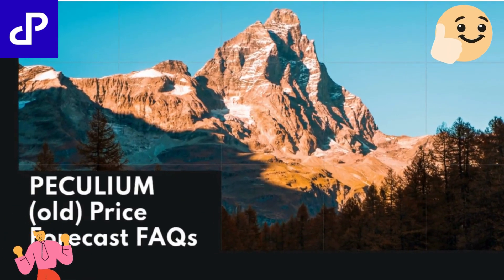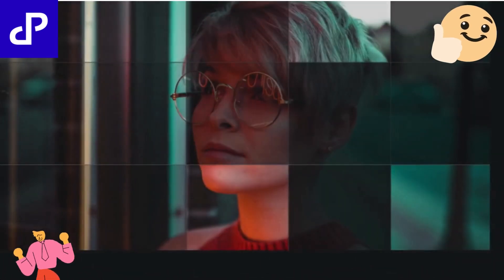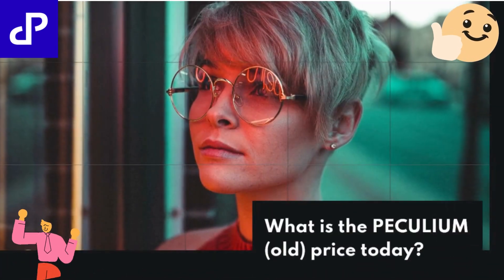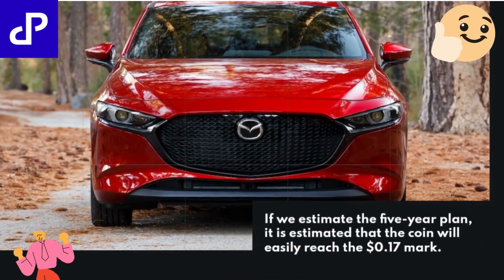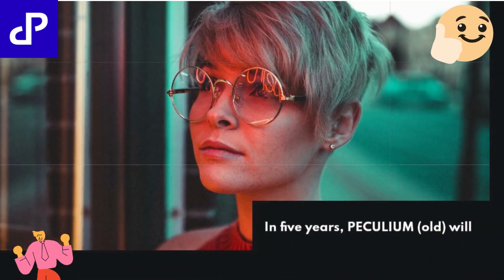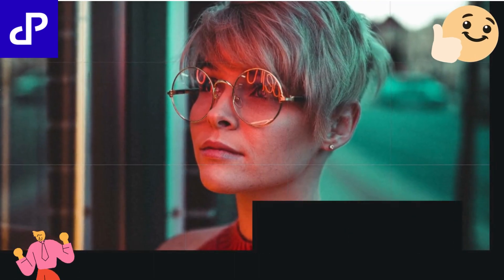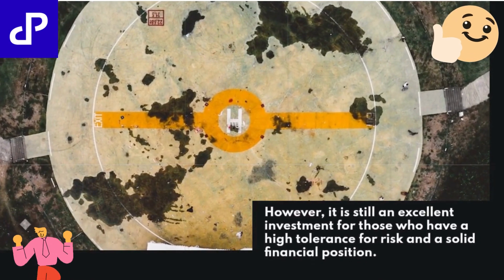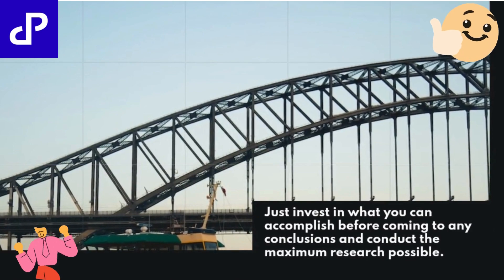PECULIUM old Price Forecast FAQ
PECULIUM (old) Price Forecast FAQs
What will be PECULIUM (old) worth in 2023?
The PCL price is forecasted to reach a maximum level of $0.041 with minimum price of $0.037 at the end of 2023.
Does PECULIUM (old) have a future?
In terms of price, PECULIUM (old) has an outstanding potential to reach new heights.
It is forecast that PCL will increase in value.
According to specific experts and business analysts, PECULIUM (old) can hit the highest price of $0.20 till 2030.
Is PECULIUM (old) worth buying in 2023?
PECULIUM (old)'s value is expected to continue to expand, as shortage tends to encourage price rise.
What will be the PCL highest forecast price for 2023?
The PCL price is expected to reach a maximum level of $0.041 at the end of 2023.
What is the PECULIUM (old) price today?
Today PECULIUM (old) (PCL) is trading at $0.032 with the marketcap of $68,585,099.000.
How high can PECULIUM (old) go?
The average price of PECULIUM (old) (PCL) might go to $0.038 by the end of this year.
If we estimate the five-year plan, it is estimated that the coin will easily reach the $0.17 mark.
How much does PECULIUM (old) cost in 2024?
The price of PECULIUM (old) will increase as more investors get involved in the project.
In year 2024, PECULIUM (old) will be worth about an average price of $0.058.
How much will PECULIUM (old) be worth in 5 years?
In five years, PECULIUM (old) will have a minimum price of $0.20 and a maximum price of $0.17 per PCL.
Since PECULIUM (old) is traded on a supply-and-demand basis, its value fluctuates drastically.
How much will PECULIUM (old) be worth in 2030?
According to specific experts and business analysts, PECULIUM (old) can hit the highest price of $1.23 till 2030.
What is the future of PECULIUM (old)?
The future of PECULIUM (old) is highly dependent on the overall performance of the crypto industry.
When it comes to investing in PCL, you need to make sure that you are using the right strategy.
This type of investment is not suited for those with an asymmetric risk profile.
However, it is still an excellent investment for those who have a high tolerance for risk and a solid financial position.
In addition to its speculative nature, PCL also offers exposure to a global technology and an ever-growing ecosystem.
Is PECULIUM (old) (PCL) a good investment?
Please note, there is some risk to any investment.
Just invest in what you can accomplish before coming to any conclusions and conduct the maximum research possible.